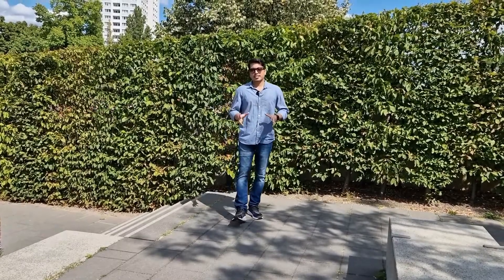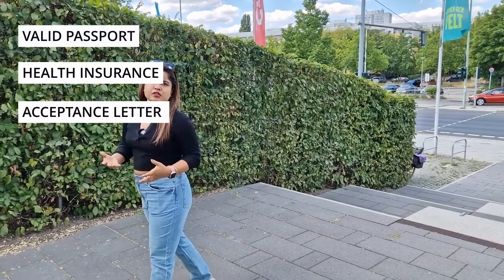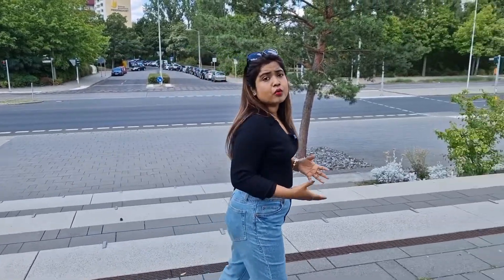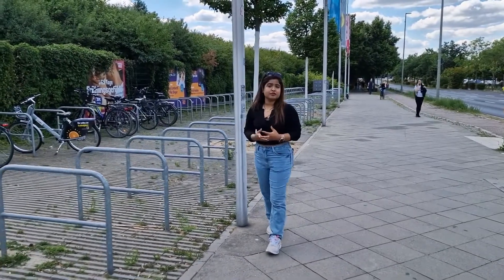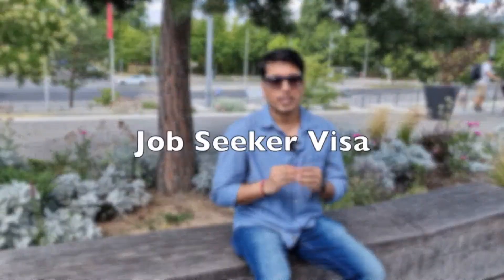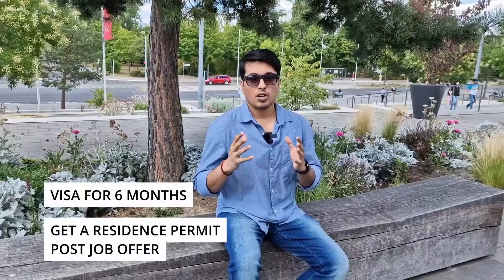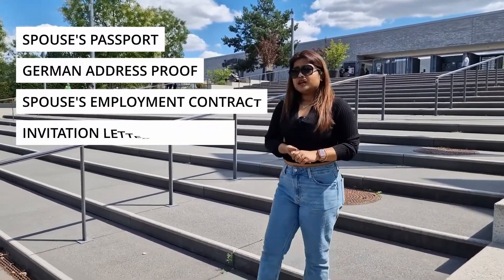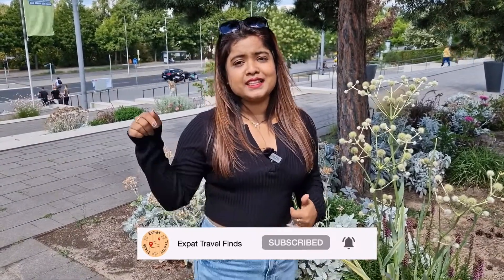Job in Germany after school education | Visa for Germany | Best Visa to come to Germany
You can also read our blog about different visas for coming to Germany.

This video is all about different ways how you can come to Germany. There are several visas for different purposes.

CHAPTERS 📖:
00:00 - Introduction
00:15 - Tourist Visa
00:36 - National Visa
01:04 - Student Visa
02:51 - Work Visa for Qualified Professional
03:57 - Visa for Vocational Training
05:33 - Job Seeker Visa
06:37 - Visa for Self-Employment
07:32 - Family Reunion Visa

RELATED INFORMATION ✨
Further updates on Visa related Information

How to make your LinkedIn profile URL interesting?

💥Playlist of videos you want to watch -

Copyright:-
We are the sole creators of everything you see in this video. Please do not use any photo/content without our consent.